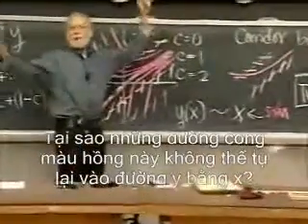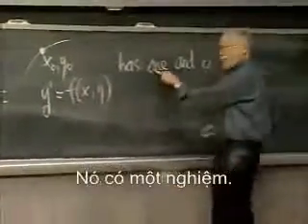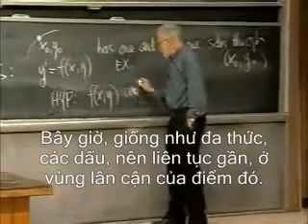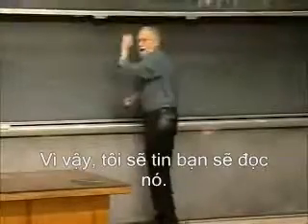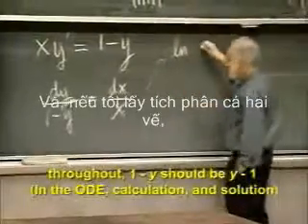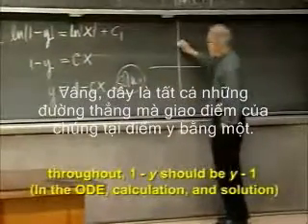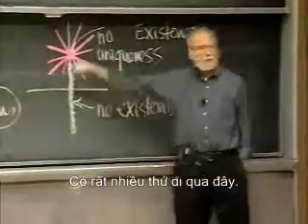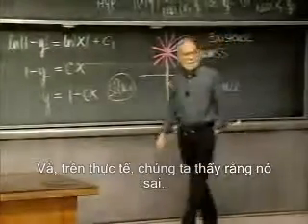Chương I_6: Khía cạnh hình học của phương trình vi phân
Môn: Phương trình vi phân. Chương I, phần 6: Khía cạnh hình học của phương trình y'=f(x,y); trường có hướng; đường cong tích phân. dịch và thêm phụ đề.